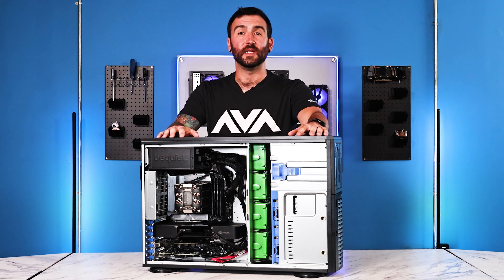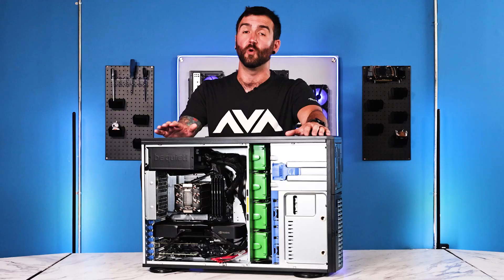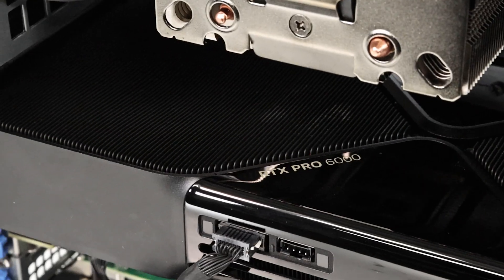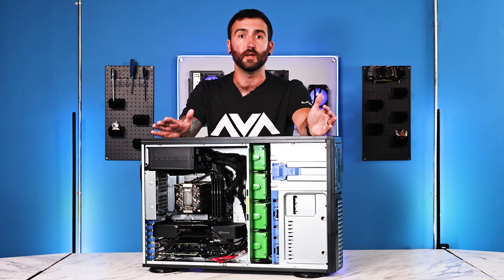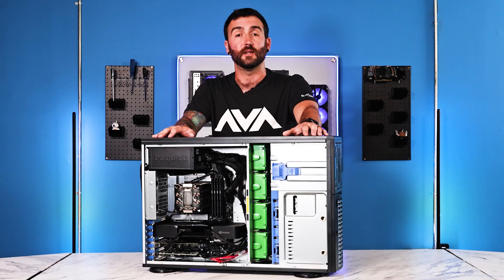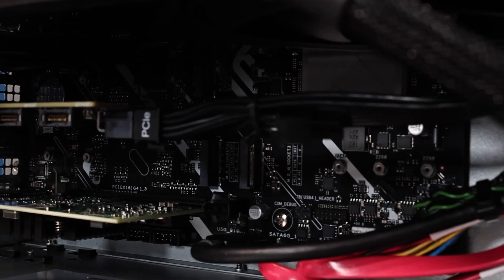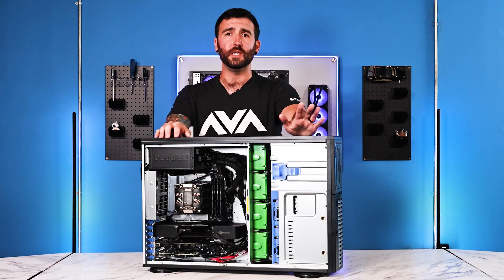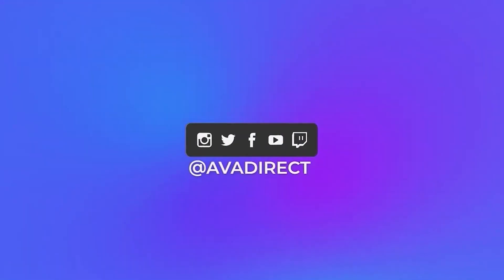NVIDIA Blackwell RTX 6000 Pro Workstation Server Review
In this video, we take a closer look at a high-performance server build featuring the new NVIDIA RTX™ Pro 6000 Blackwell GPU. Designed for professionals working in AI, simulation, 3D rendering, and other compute-heavy workloads, this system is packed with top-tier components optimized for reliability and performance.

💻 System Specs:

CPU: Intel® Core™ Ultra 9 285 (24 cores: 8P+16E), up to 5.6GHz Turbo
Motherboard: ASUS PRIME Z890-P WIFI, Intel® Z890 Chipset, Thunderbolt™ 4
Cooler: Dynatron Q11P, 130mm height, 195W TDP
Memory: 128GB (4x32GB) Kingston FURY Beast DDR5 6000MHz, CL30
GPU: NVIDIA RTX™ Pro 6000 Blackwell, 96GB GDDR7 ECC, HW Sync II
Storage: 4TB Samsung 870 EVO SATA SSD
Networking: Intel I350-T4V2, 4x RJ45, 1Gbps PCIe Adapter
Power Supply: be quiet! Pure Power 12 M, 1200W, 80 PLUS Gold, Fully Modular
Chassis: SUPERMICRO SuperChassis 743TQ-903B-SQ, 8x 3.5" Hotswap, Full Tower / 4U Rackmount

We walk through each component, explain why it was selected, and explore its potential for professional-grade workloads.